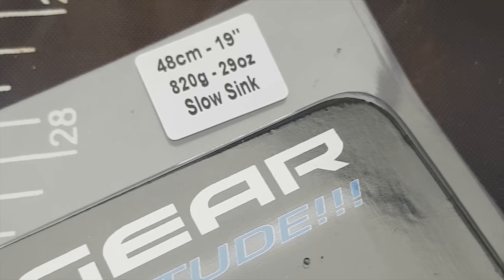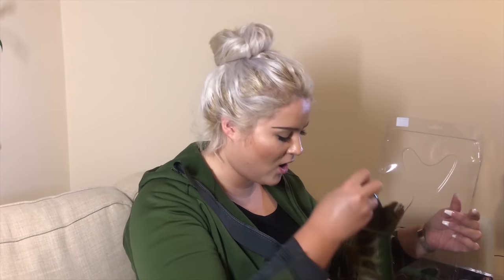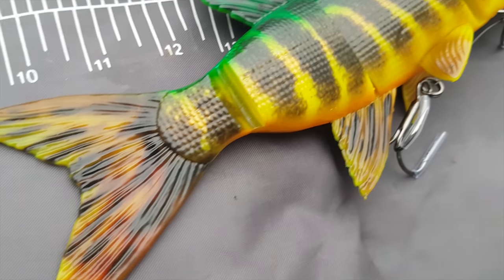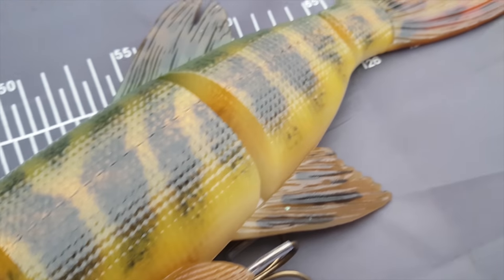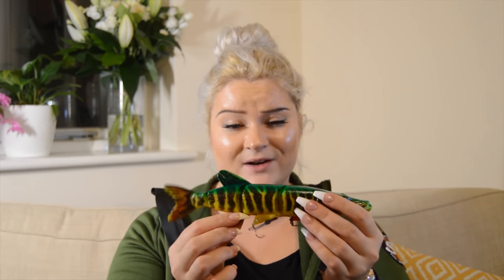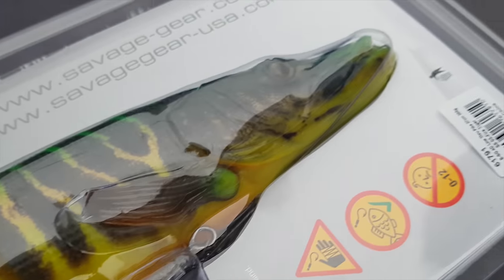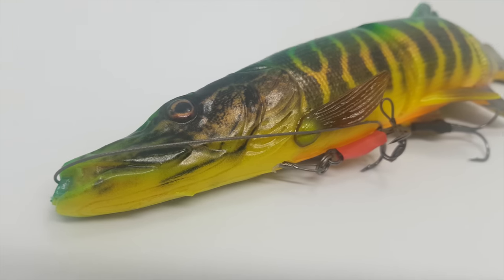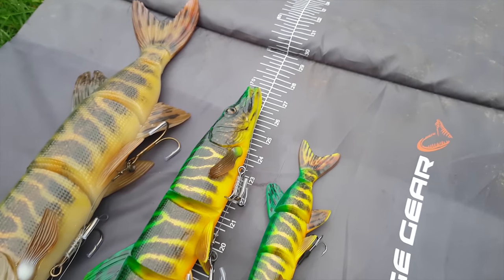Unboxing: Savage Gear 4D Line Thru Pike 48cm, 37cm, 25cm - GIANT PIKE & MUSKY LURE!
Ieva unboxes the HUGE new lure from Savage Gear, the 48cm Line Thru Pike!

Find the Line Thru Pike here:

25cm Line Thru Pike
37cm Line Thru Pike

We Film With The Following:

Apeman A80
Ieva's Phone
Andys Phone
Main Mic
Lavel Mic